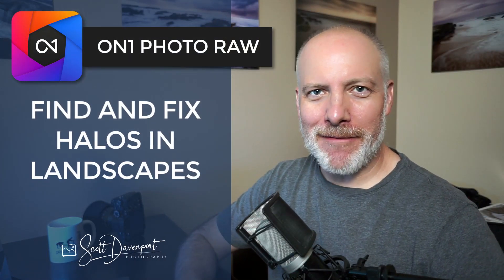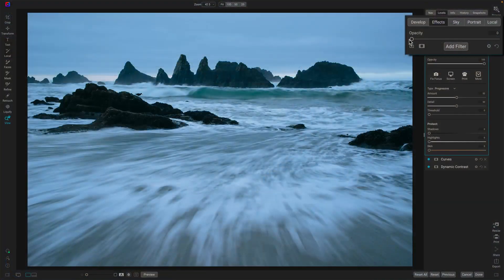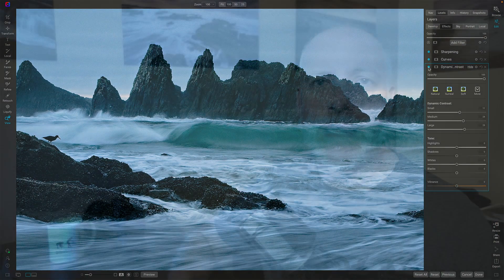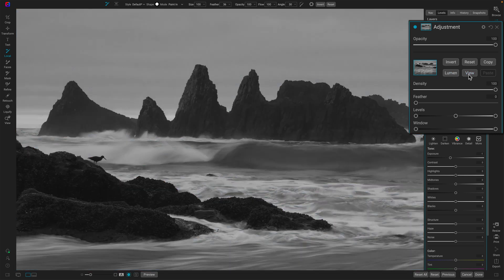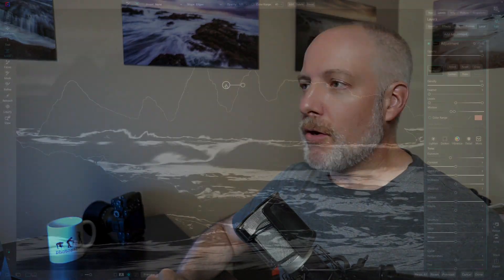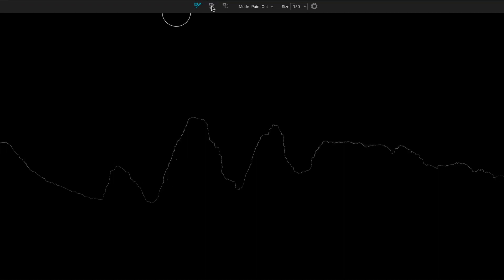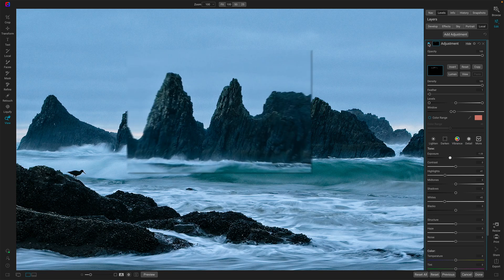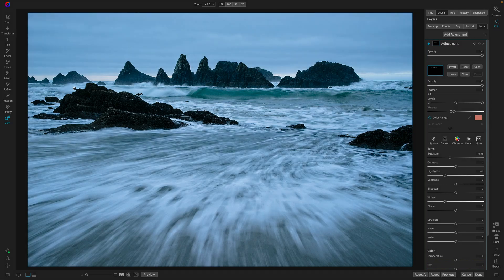How To Find And Fix Halos In Your Landscape Photos Using ON1 Photo RAW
Landscape photography is synonymous with dynamic range. Deep shadows and bright highlights are in the scene and high contrast edges are common. These extremes of light and shadow that make the most compelling landscape images are also a recipe for a nasty side effect - halos. When a scene has high contrast edges, or when adjustments are pushed to exaggerate the differences between light and shadow, unattractive halos appear in your image. A halo can ruin an image. In this video, I’ll show you how to find out what is causing a halo, and how you can reduce halos and even remove them using ON1 Photo RAW.

00:00 Dealing With Halos In Landscape Photos With ON1 Photo RAW
00:30 What Is A Halo?
01:18 How Do I Find What’s Causing A Halo?
02:29 How Do I Remove A Halo?
02:39 Reduce The Strength Of Filters - Can Be Problematic
03:28 Solution! Local Adjustments With Luminosity Masks
04:04 Step 1 - Add A Local Adjustment
04:40 Step 2 - Create a Luminosity Mask and Adjust the Window Slider
06:02 Step 3 - Use Brushes and Radials to Fine Tune The Mask
08:02 Step 4 - Refine The Mask With The Chisel Tool
09:17 Step 5 - Adjust the Sliders To Reduce and Remove The Halo
11:07 Wrap-up